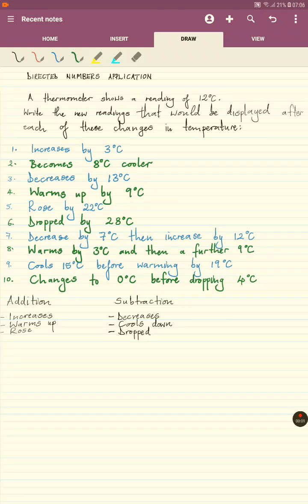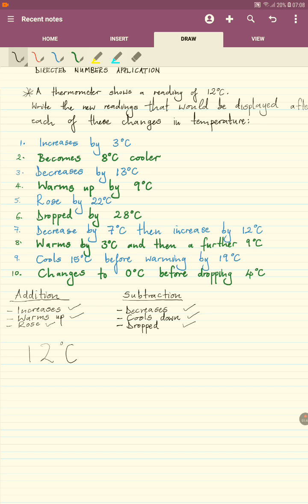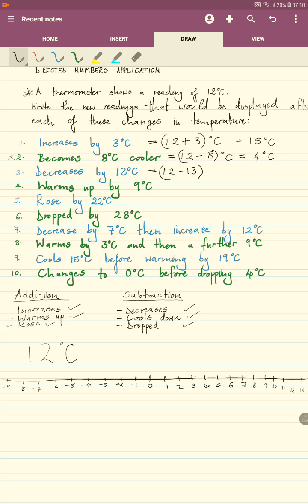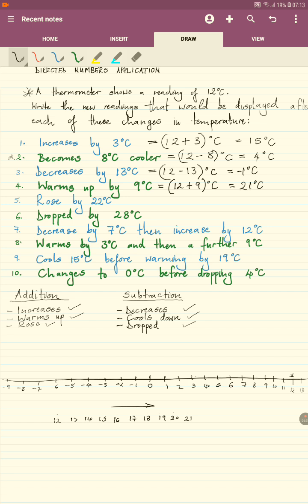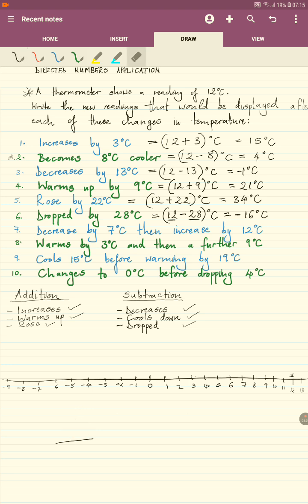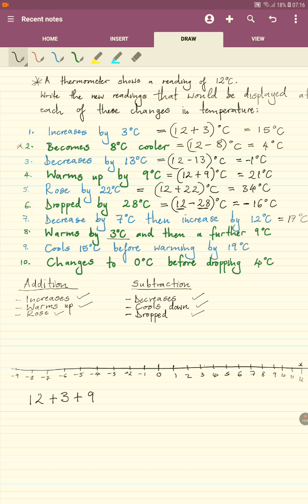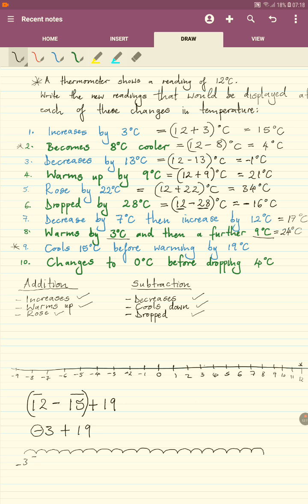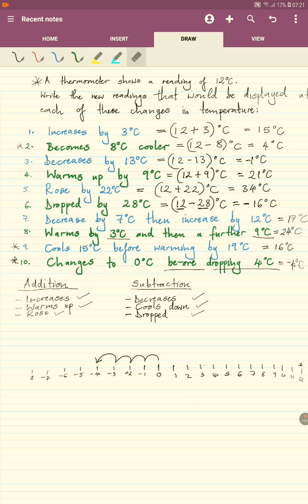Directed Numbers (Exercise)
application of directed numbers
words that mean the same as addition and subtraction